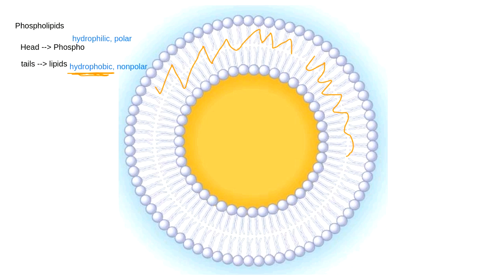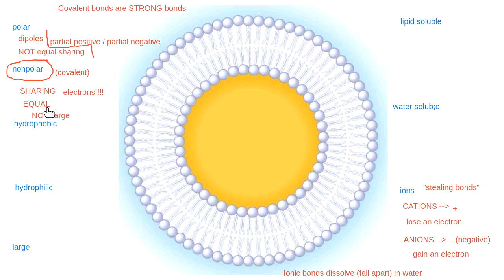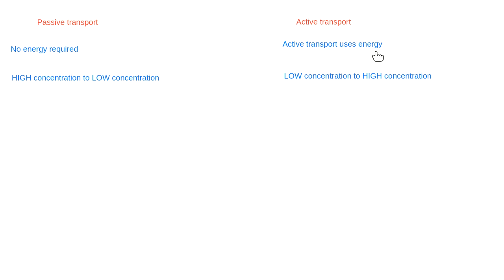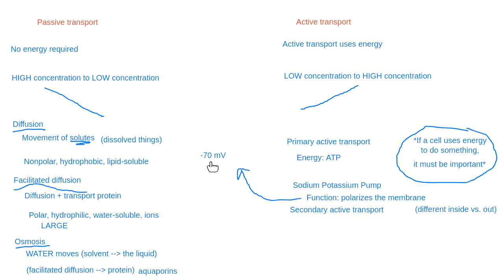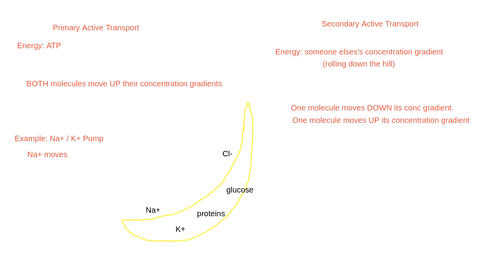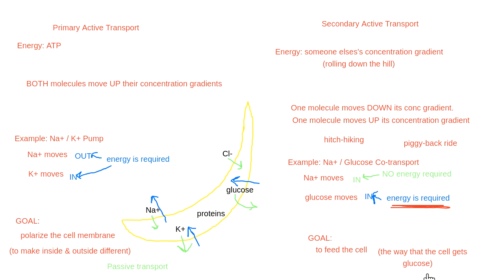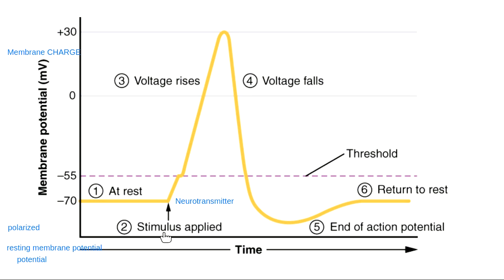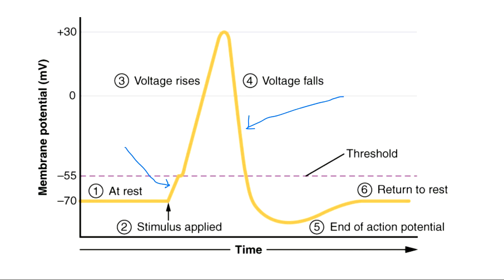Unit #1 Review - September 21 at 9:30 AM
In this session, we reviewed many of the big ideas from Unit #1. We talked about the difference between active & passive transport, and explored specific examples of each. We talked about what could & could not diffuse straight across the plasma membrane of a call. We compared carrier proteins & channel proteins. Finally, we talked about the kinds of channels involved in changing the charge on the plasma membrane of a neuron.